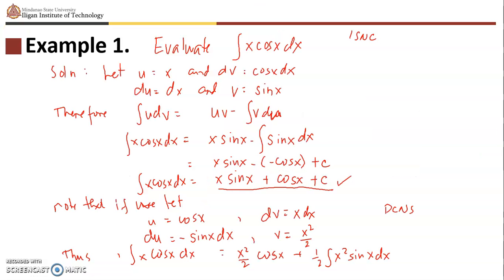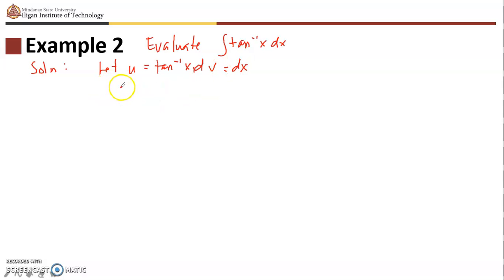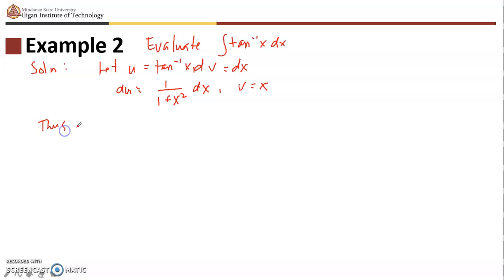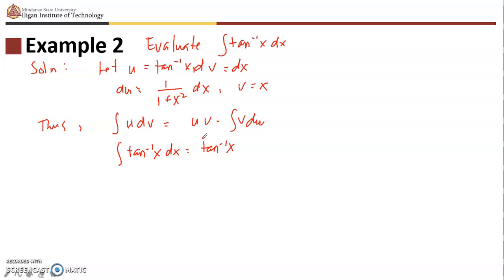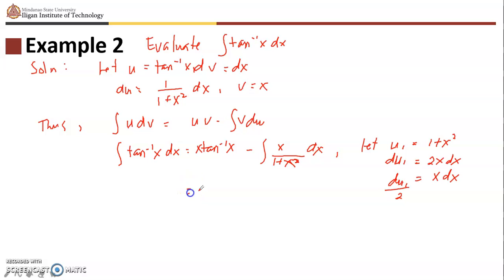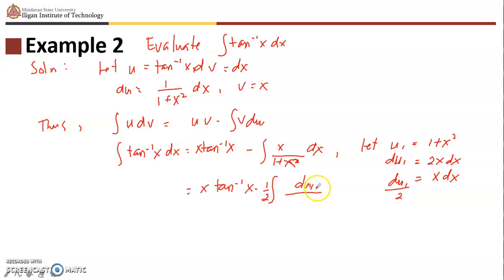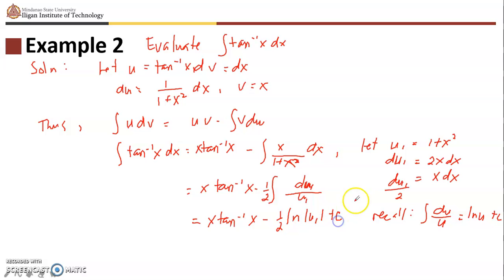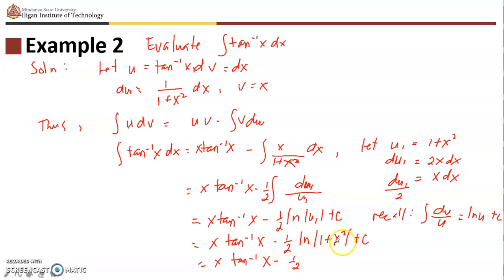Integration by Parts Example 2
Integration by Parts is a topic discussed in MAT 060 (Calculus with Analytic Geometry 1).